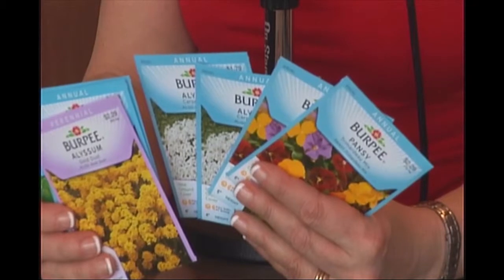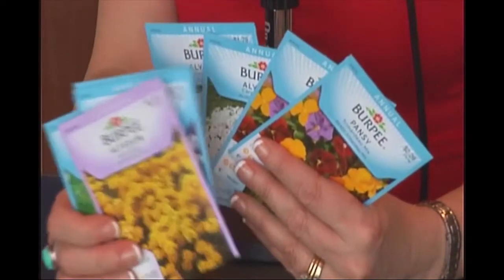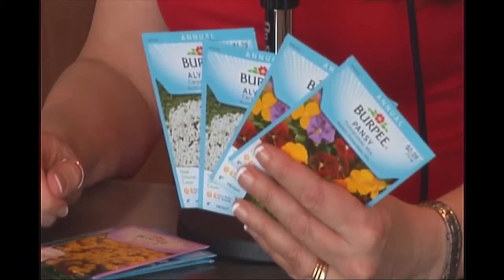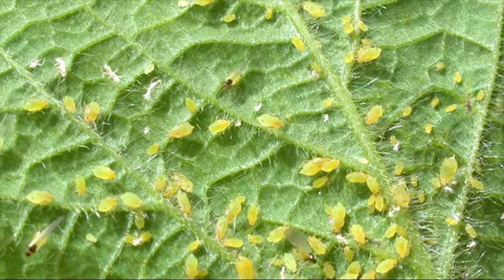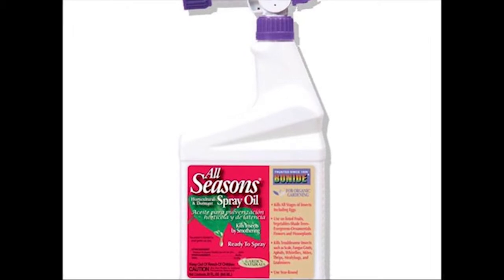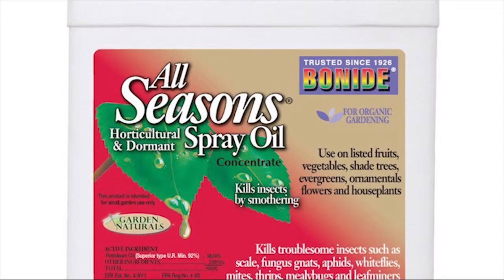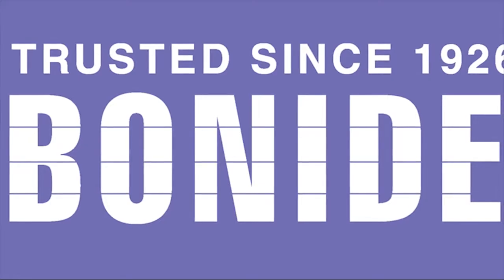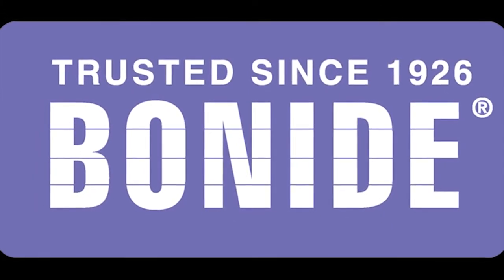Choosing Plants for Your Garden Ep. 8 Ft. 1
The Good Green Home Show is back with another exciting episode. In this segment Rich and Shawna will be talking about which plants would be hardy in your garden and a few design ideas. Remember to Keep Calm and Green On!